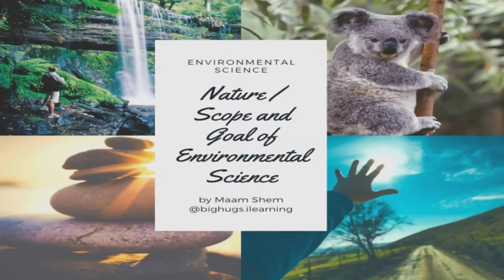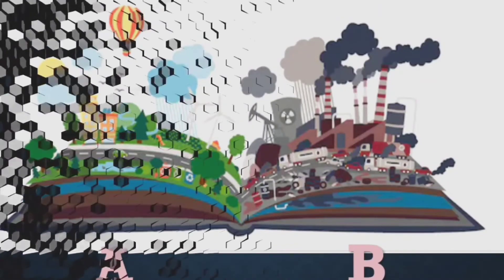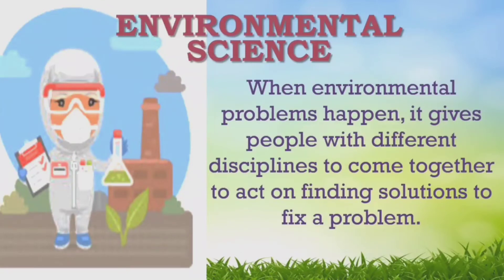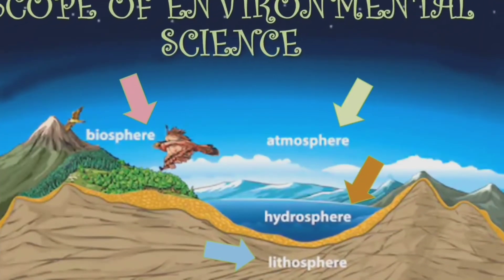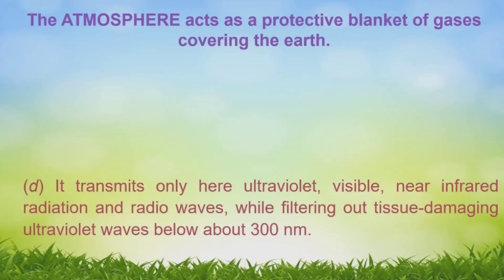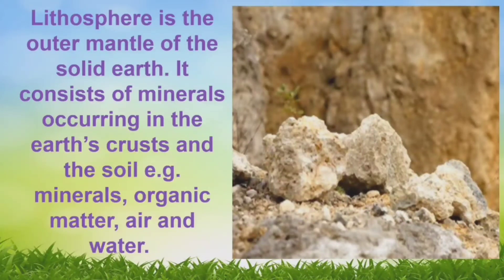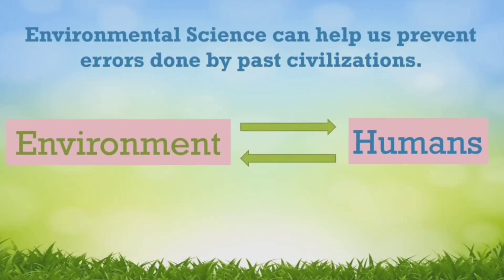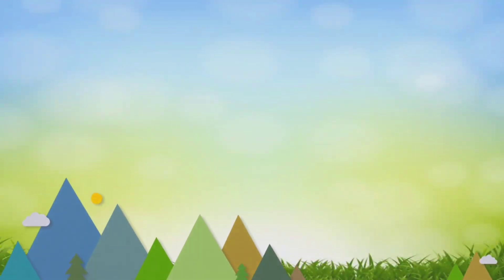Introduction to Environmental Science - Quarter 1 Grade 7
Introduction to Environmental Science - Quarter 1 Week 1 Grade 7